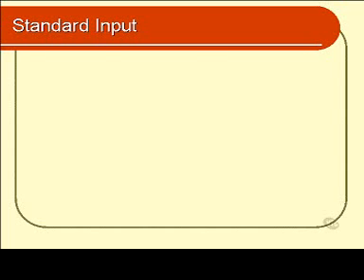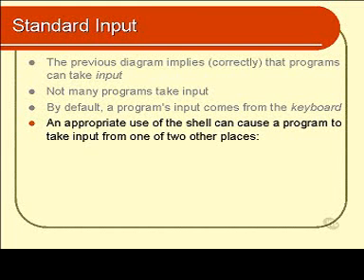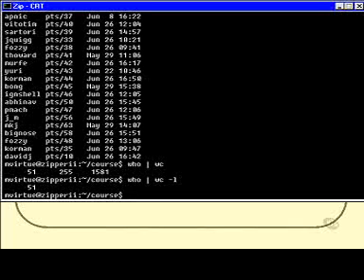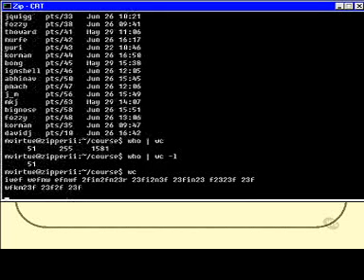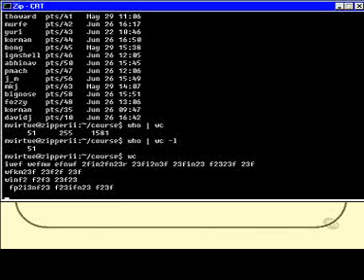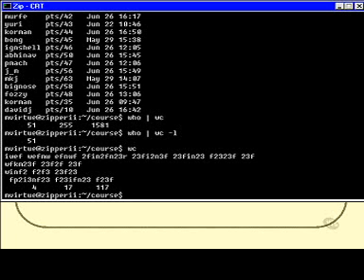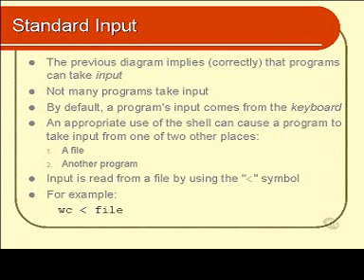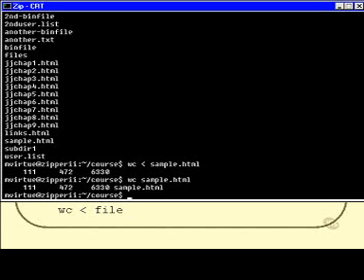Linux and Unix Basics : Standard Input